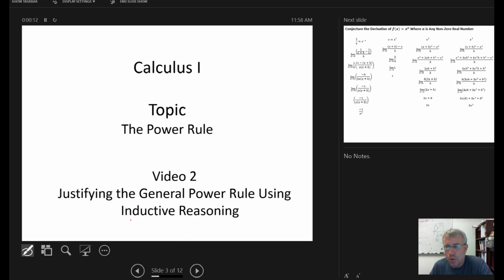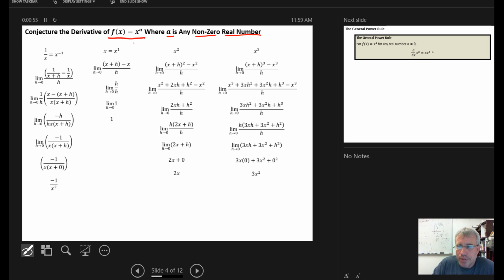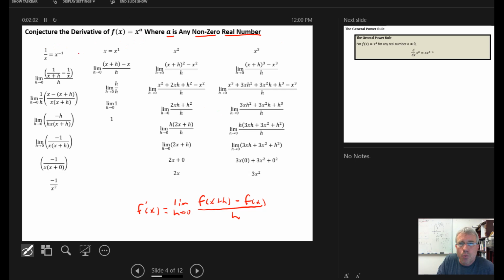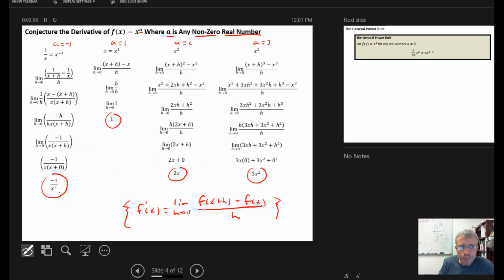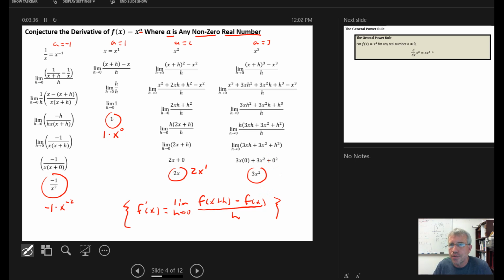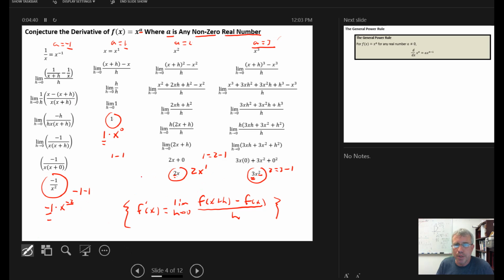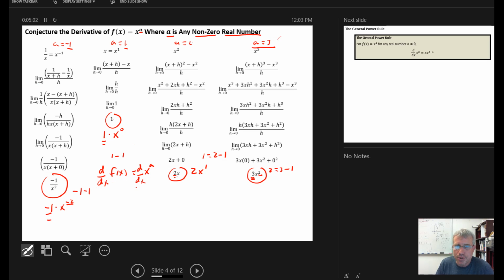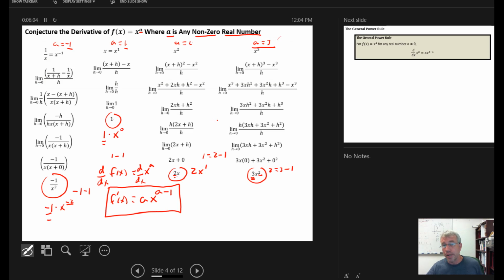Justifying the General Power Rule Using Inductive Reasoning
In this video, we use inductive reasoning to find and justify the General Power Rule. The General Power Rule is not proved at this time.